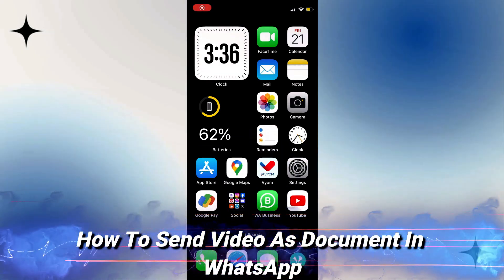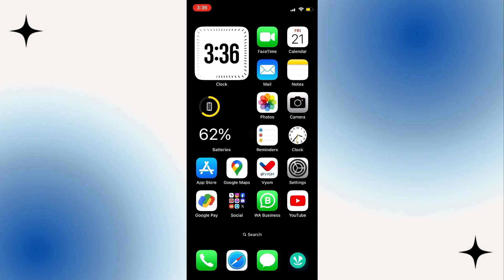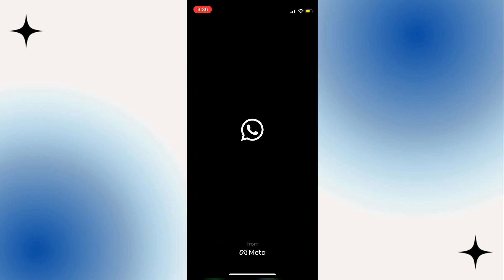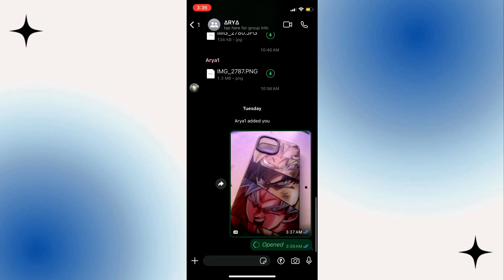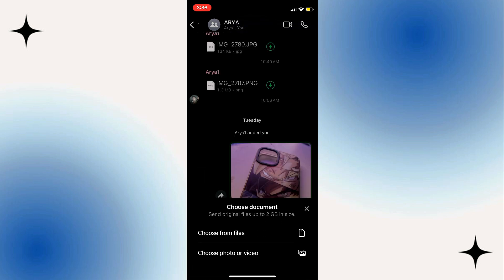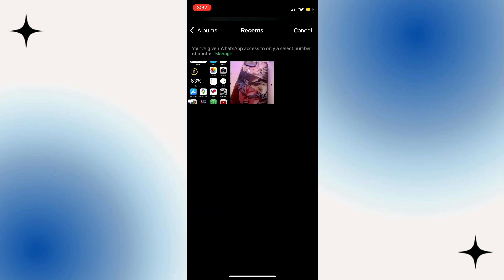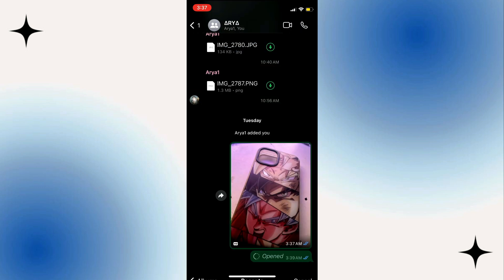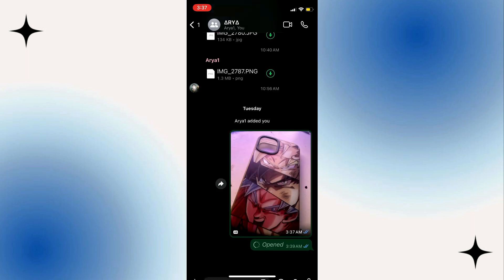How To Send Video As Document In WhatsApp - 2024 (Quick And Easy)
Need to send a video as a document on WhatsApp? This video provides a quick and easy method to send videos as documents on WhatsApp in 2024. Follow our guide to share high-quality videos without compression.